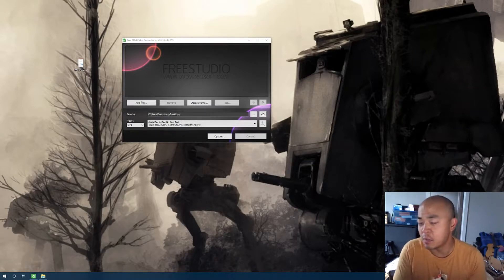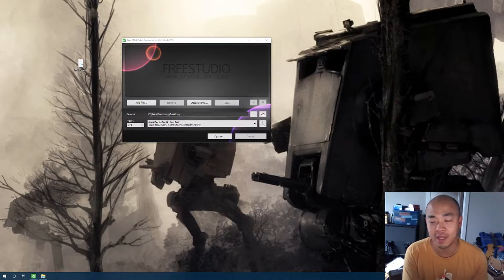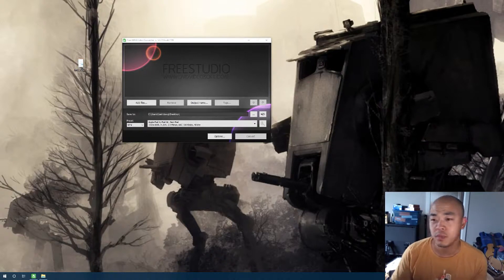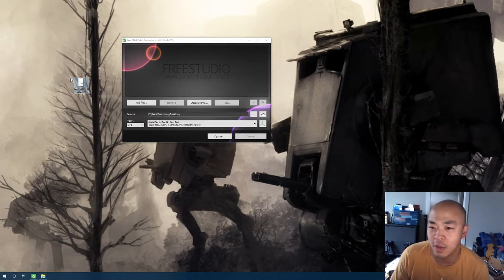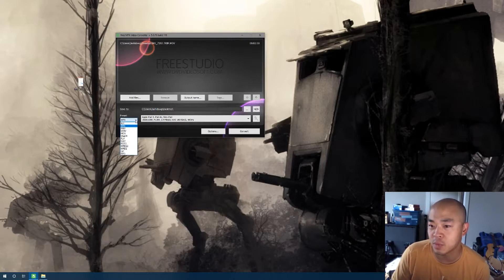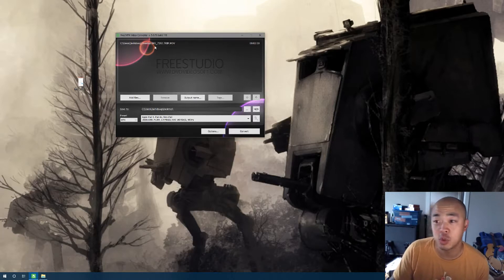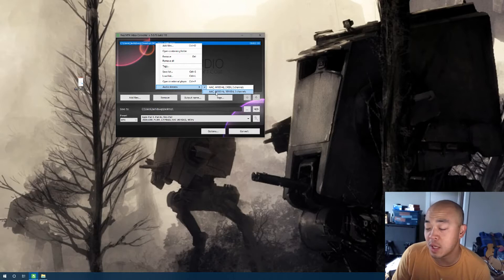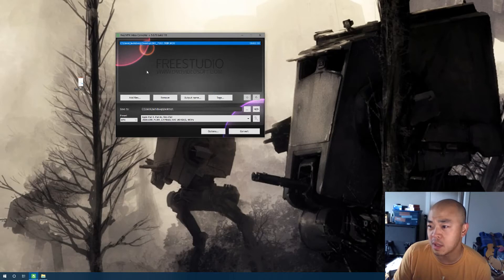How to fix the no sound problem when uploading an iphone video to youtube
Ever upload try to upload a video and you find it doesn't have any sound once you upload it?  Watch the video to find out one way to fix this problem.

TLDW - The phone 7s recorded 2 audio streams, and most computers only try to play or upload the 1st one.  The trick is to strip out the additional audio stream.